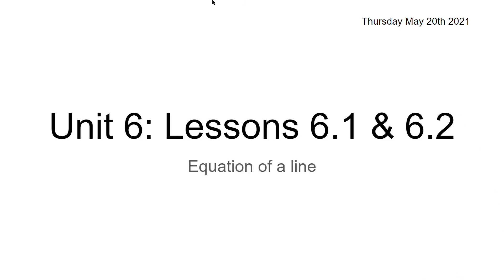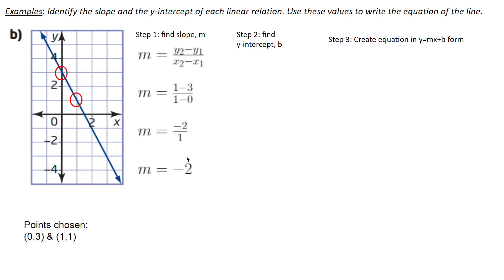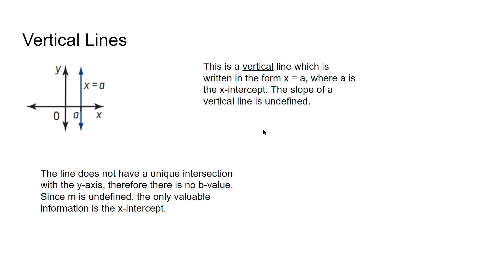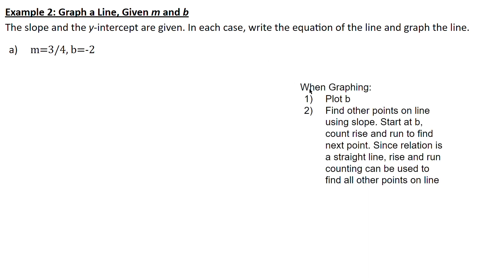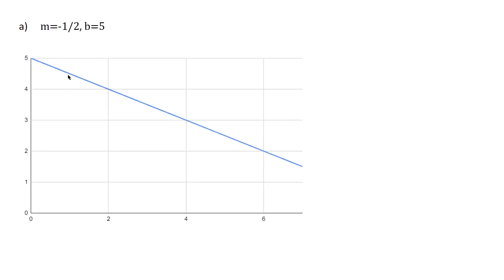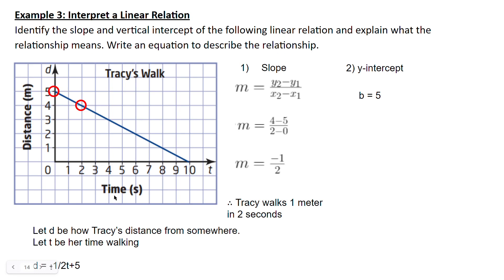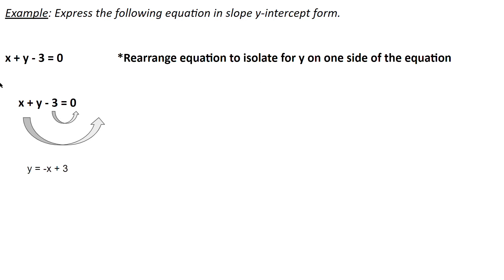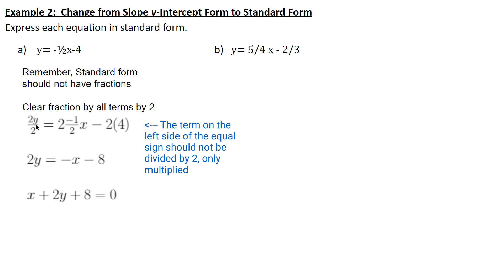Lesson 6 1 & 6 2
The equation of a line in slope y-intercept form and in standard form